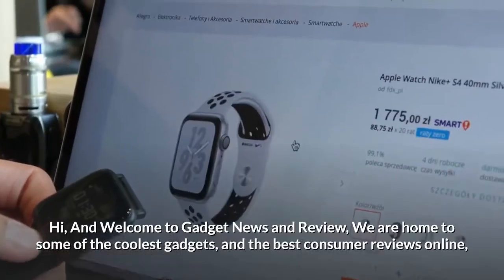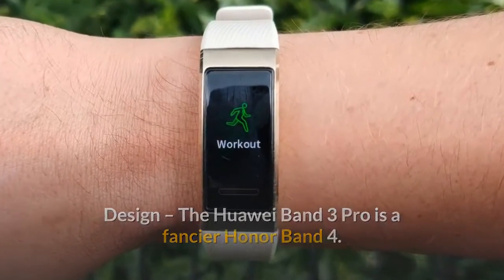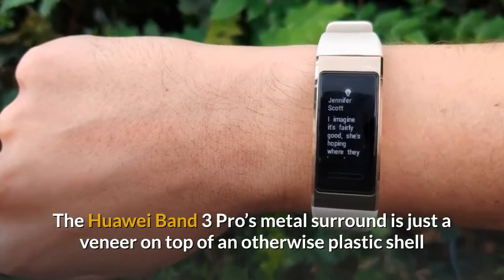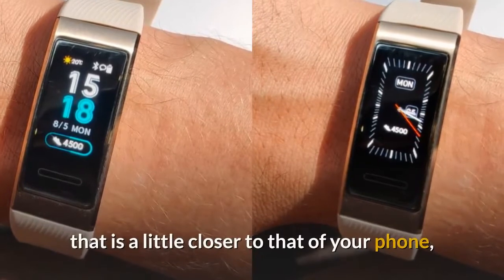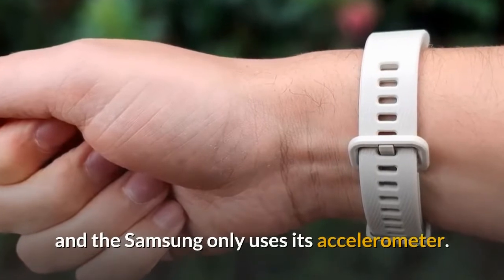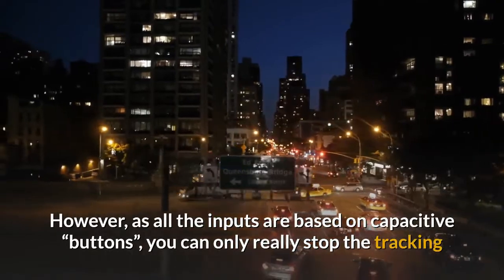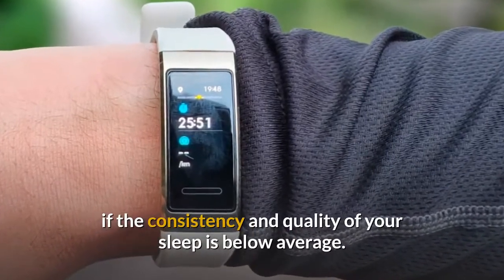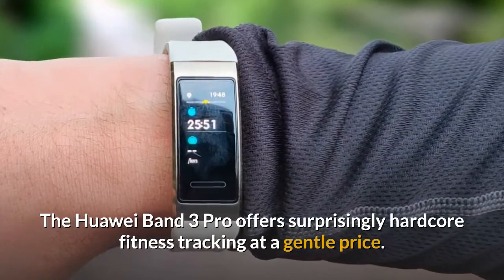Huawei Band Pro Review - Buy It or Skip It ?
The Huawei Band 3 Pro is one of the best-value fitness trackers around before you start digging into the world of little-known Chinese brands you’re unlikely to find on sale at many reputable retailers. It has a bold screen, simple interface and full GPS.

Fitbit and Samsung don’t even offer these in bands for much less than £100. The Huawei Band 3 Pro does not handle notifications perfectly and needs more watch faces. But if you want to up your running or cycling game with some motivational metrics, this is one of the best deals going.

Huawei Band Pro - Huawei wearables, just like Huawei phones, often have a slightly lower-end Honor cousin. The Honor Band 4 is the Huawei Band 3 Pro’s, and the differences between them also tell you what’s special about this band.

The Honor Band 4 is smart and minimalist but Huawei’s Band 3 Pro is a little showier, and a little larger. Its screen has a glass top layer. A frame of brushed and bevelled aluminium sits around it.

WHAT IS Huawei Band Pro?
The Huawei Band 3 Pro is one of the cheapest fully-featured fitness bands from a big brand. It is exceptional value compared to rivals from Fitbit and Samsung.

For £60 you get a colour OLED (organic light-emitting diode) screen, glass screen cover, part-metal case and full GPS. The Huawei Band 3 Pro is more capable than the Fitbit Inspire HR and Samsung Galaxy Fit. And both are significantly more expensive.

There must be a catch, right? Not really. The Huawei Band 3 Pro’s handling of notifications is basic but only marginally worse than that of the competition. We wouldn’t buy one for swim tracking, though. There is a dedicated swimming mode but the lack of physical buttons makes it seem like a poor fit for sport underwater.

Huawei Band 3 Pro

Huawei Band 2 Pro

Huawei Band 4 Pro